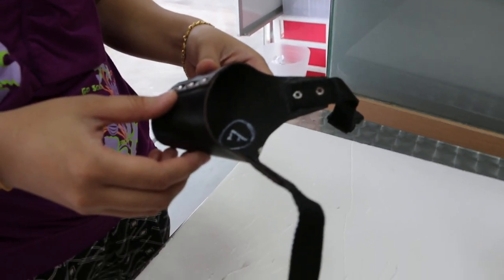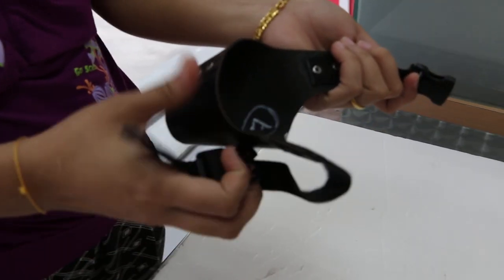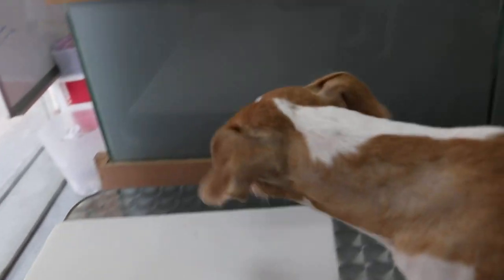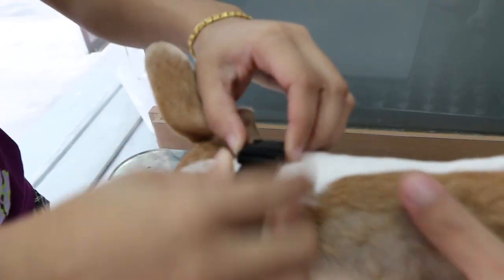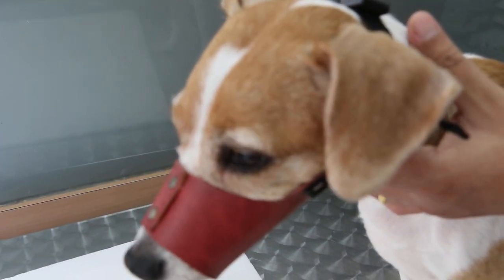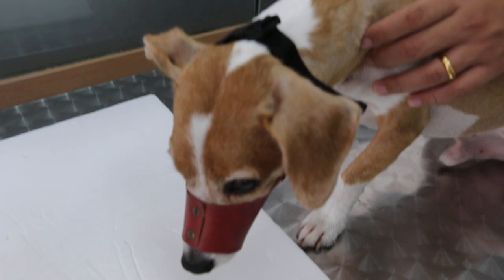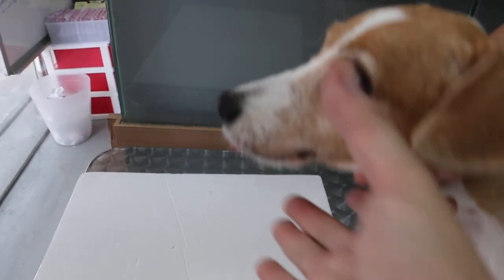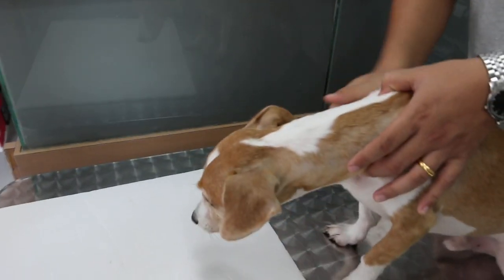Leather muzzles for sale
Mar 17, 2015. Leather muzzles for sale at Toa Payoh Vets. These are easy to use and convenient. They can be used for anti-barking training (put muzzle for few seconds when the dog barks and say "no barking".

Contact Toa Payoh Vets 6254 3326, 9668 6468 or 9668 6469.
Small sized muzzles sell at $30/muzle. Bigger ones at $35.00. Free delivery in Singapore.